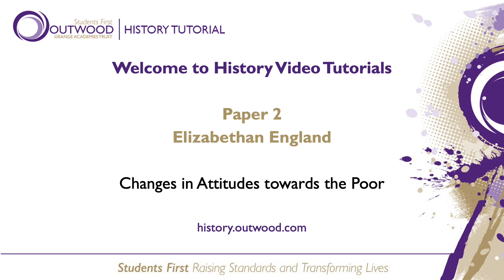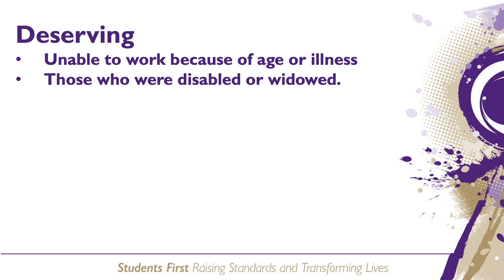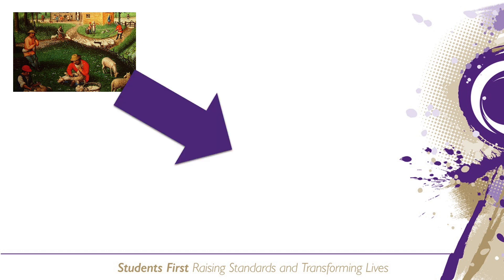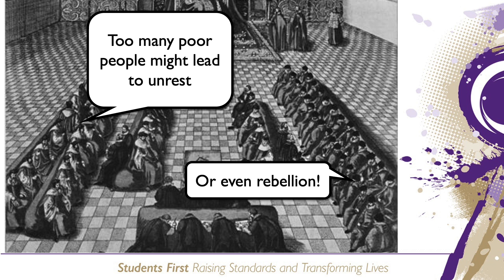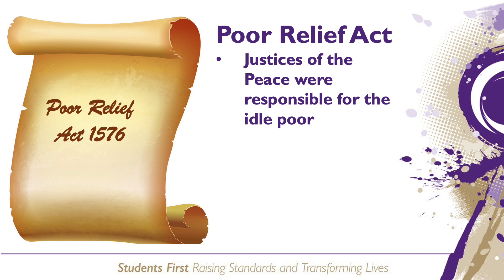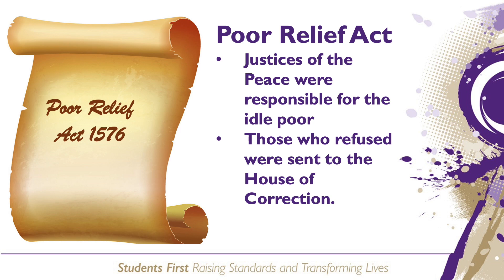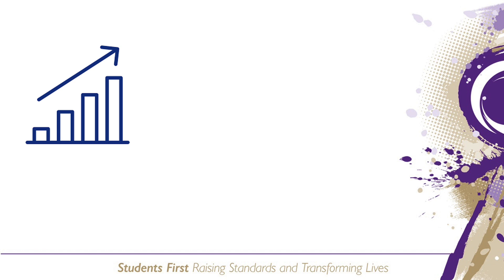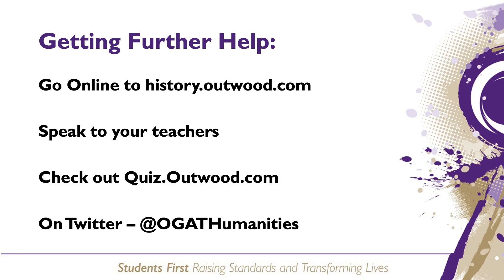Changing Attitudes to the Poor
Changing Attitudes to the Poor | Early Elizabethan England 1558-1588

Video tutorial about Changing Attitudes to Elizabethan Poverty
This video is intended for students at the Outwood Grange Academies Trust who are studying on the Edexcel GCSE History Course.

For more History content:
Visit history.outwood.com (Academy sign in required)
Follow the Humanities Team at OGAT on Twitter